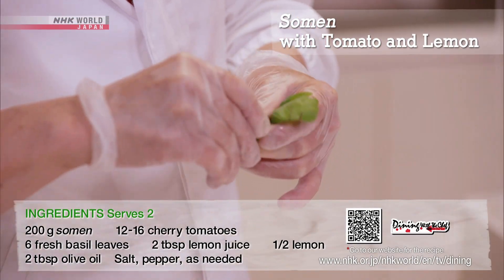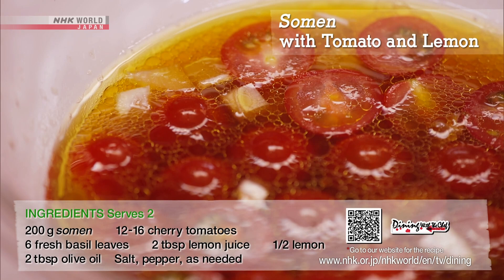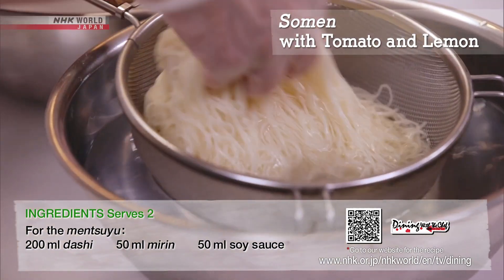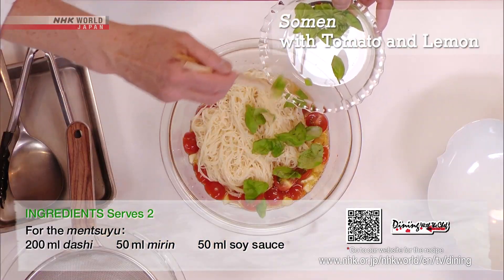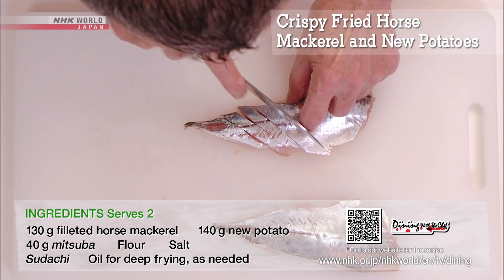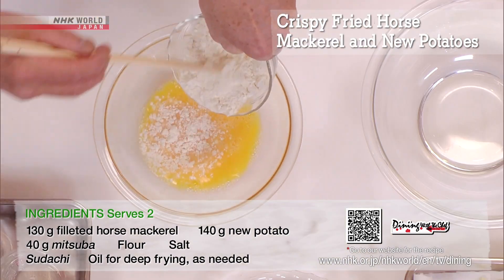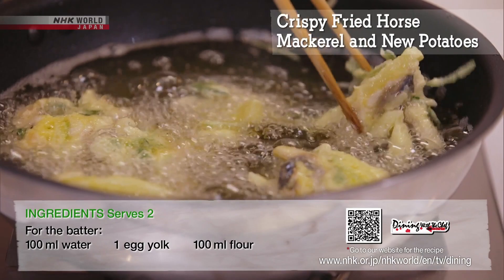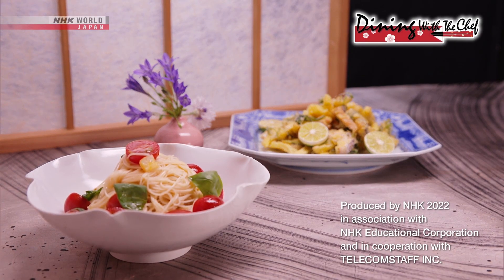Chef Saito's Somen with Tomato and Lemon [Japanese Cooking] - Dining with the Chef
Learn more about Japan on NHK WORLD-JAPAN!

Learn about Japanese home cooking with Chef Saito! Featured recipes: (1) Somen with Tomato and Lemon (2) Crispy Fried Horse Mackerel and New Potatoes.

(1) Somen with Tomato and Lemon

- 200 g Somen noodles
- 12-16 cherry tomatoes
- 6 fresh basil leaves
- 2 tbsp lemon juice
- 1/2 lemon
- 2 tbsp olive oil

For the Mentsuyu (sauce):
- 200 ml dashi
- 50 ml mirin
- 50 ml soy sauce

Directions
1. Combine the seasonings for the Mentsuyu, bring to a boil and let it cool to room temperature.
2. Add the lemon juice, olive oil, diced lemon fruit and tomatoes to the Mentsuyu.
3. Boil the Somen and rub off the excess oil with water.
4. Serve the noodles on a plate, pour the Mentsuyu and garnish with the basil.

(2) Crispy Fried Horse Mackerel and New Potatoes

- 130 g filleted horse mackerel
- 140 g new potato
- 40 g mitsuba
- Flour, as needed
- Salt, as needed
- Sudachi citrus, as needed
- Oil for deep frying, as needed

For the batter:
- 100 ml water
- 1 egg yolk
- 100 ml flour

Directions
1. Skin the horse mackerel fillets, peeling from the head first. Cut into strips.
2. Cut the potatoes into strips. Soak in the water and drain.
3. Cut the mitsuba into 3cm lengths.
4. Combine the fish, potatoes and mitsuba in a bowl and mix well with flour.
Then coat with the egg yolk and flour batter.
5. Use a spoon to form into bite-size fritters and fry until crisp. Serve with Sudachi or lemon.